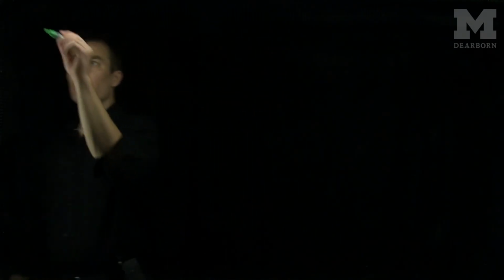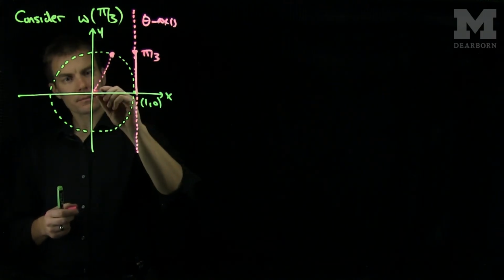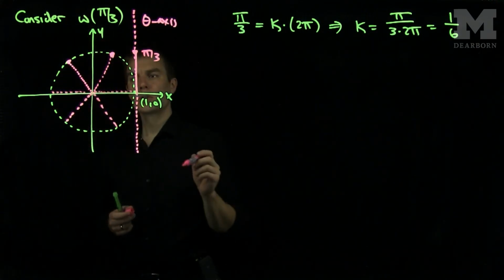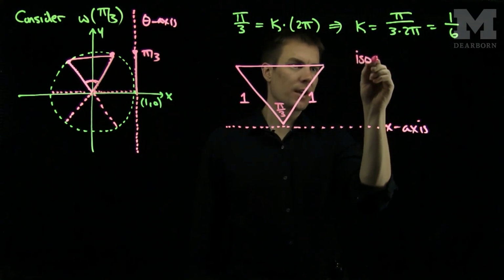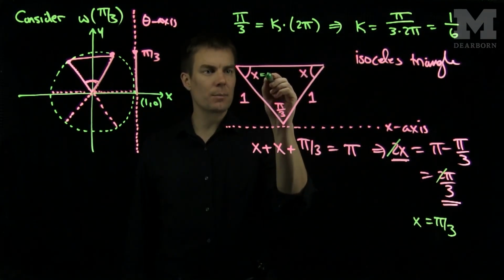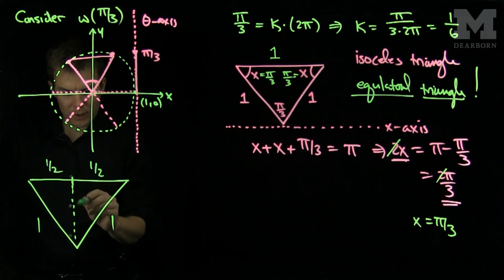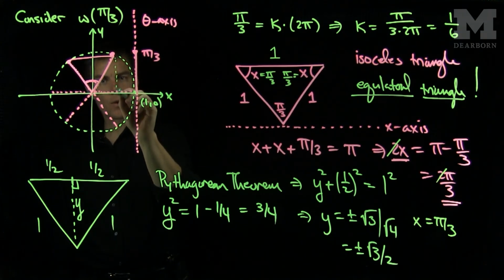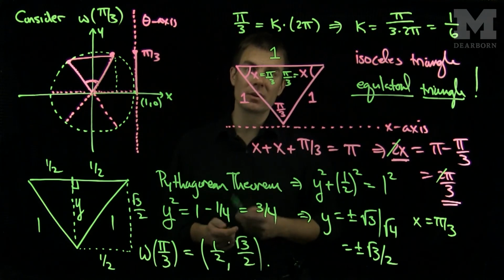Trigonometry Module: The Wrapping Function at pi/3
We find the coordinates of the wrapping function when theta is pi/3. We use equilateral triangles in the proof.